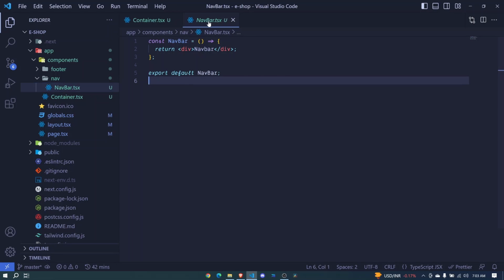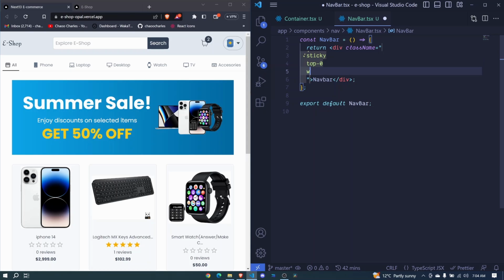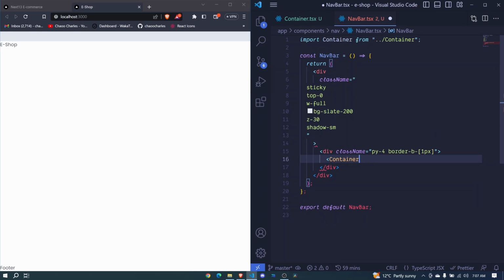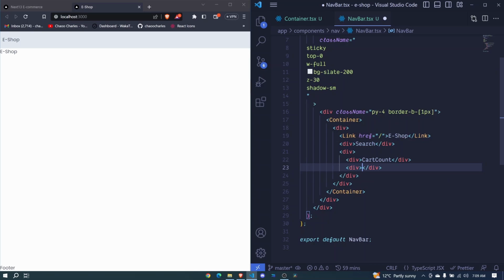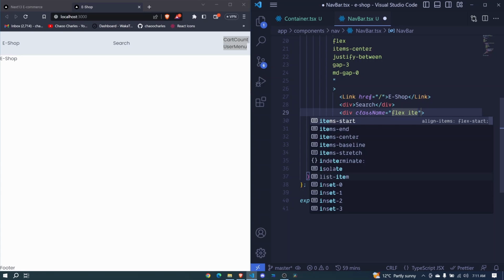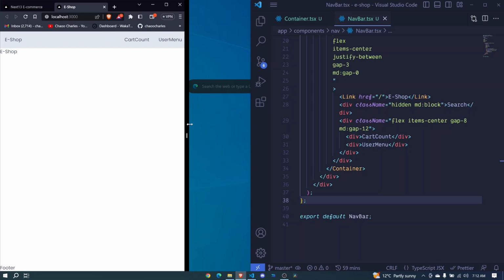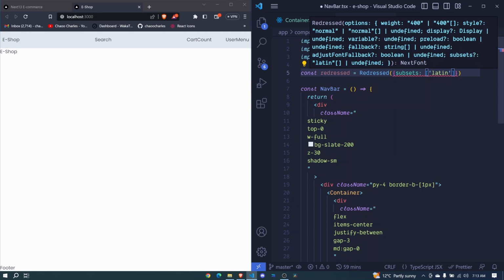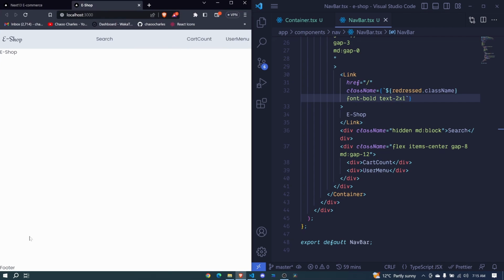Next13 Fullstack E-Commerce 🛒 - 08 NavBar | React.js & Typescript 🔥